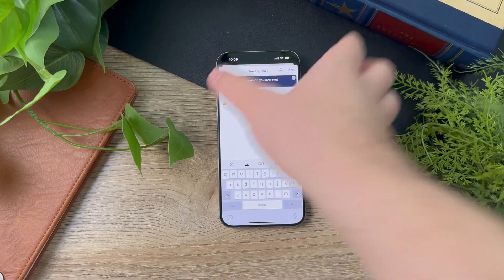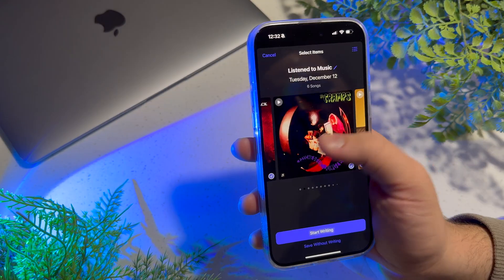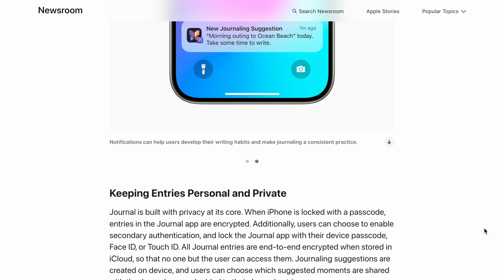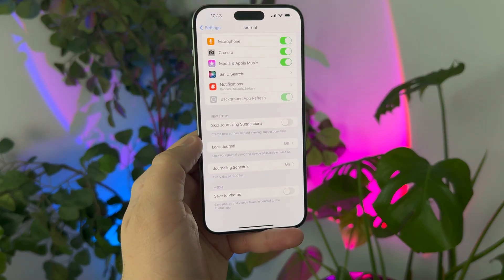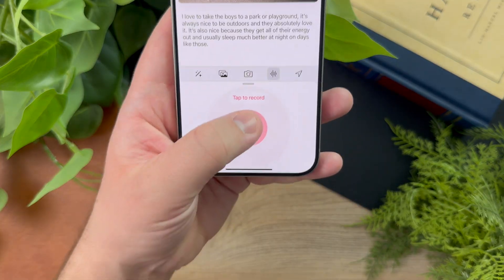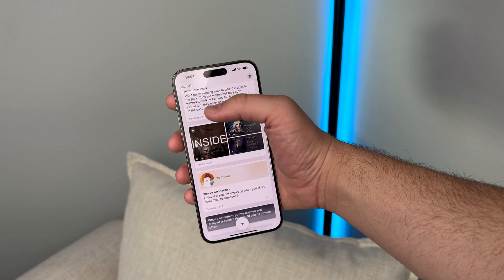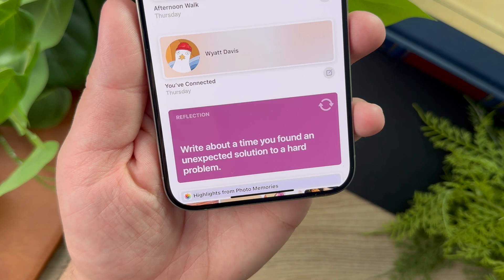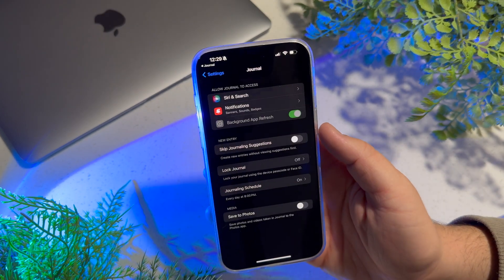What is this new iOS app?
Apple’s Journal app explained. This new app released with iOS 17.2, and in this deep dive I explain the privacy and security features, as well as how to best use the app. There are all sorts of different writing prompts it offers, and widgets that you can embed in the entries for photos, music, podcasts, workouts, locations, and people.

What do you think of the Journal app?

MY GEAR
Macbook Air M1
(camera) iPhone 15 Pro Max

CHAPTERS
0:00 What's the Journal App
0:45 Privacy Concerns
2:40 Features / How to Use
5:21 Is it worth trying?